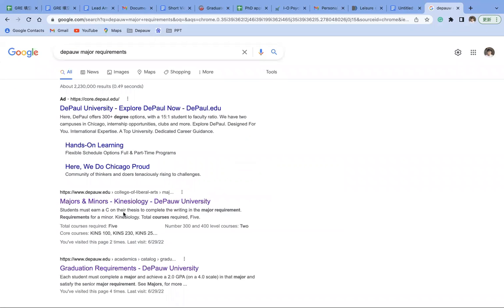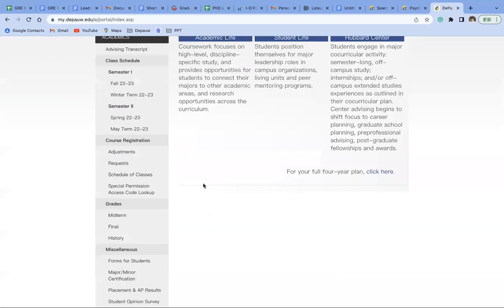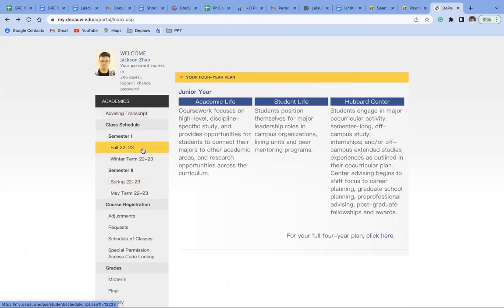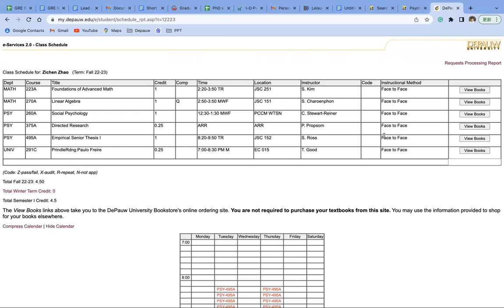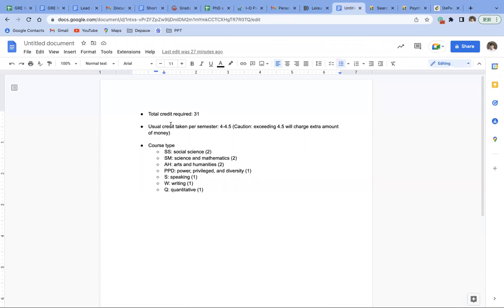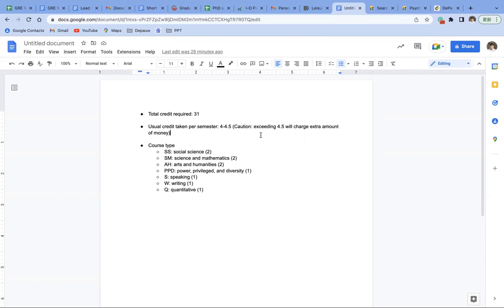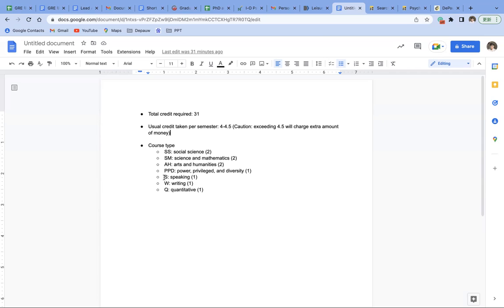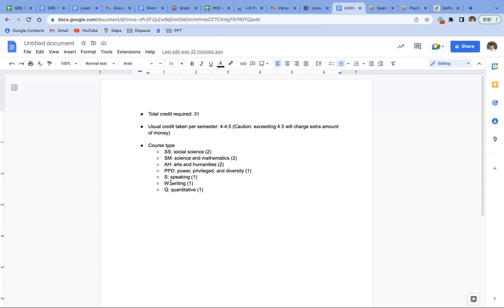Academics Class, major, requirement for major, graduation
This short video is about class selection, majors, graduation at DePauw. Thanks for Jackson, one of our lead ambassador, making this video!